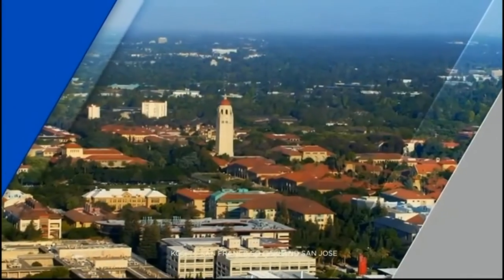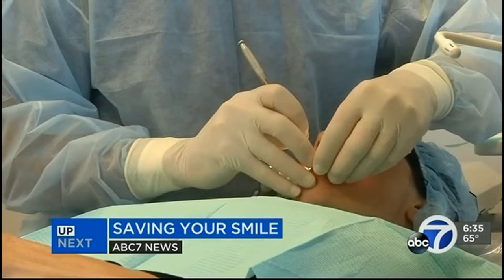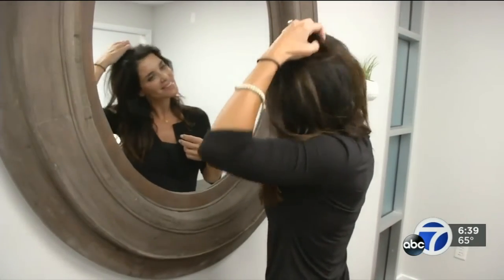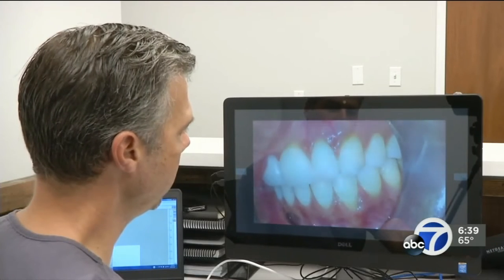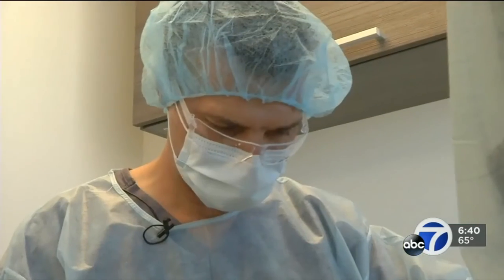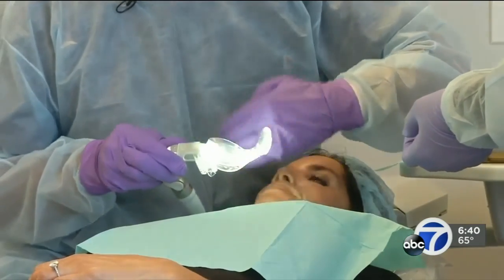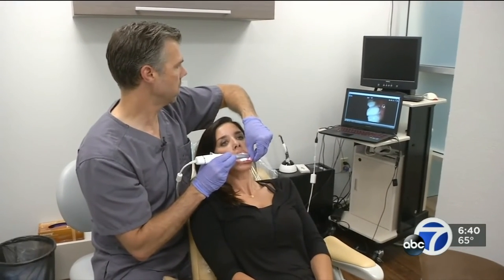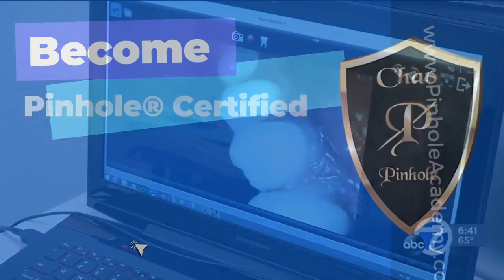Pinhole Gum Rejuvenation® - San Francisco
Heather Ryan recalls her positive experience with Pinhole Gum Rejuvenation®. She appears on "KGO - Bay Area" explaining how she was experiencing food sensitivity and insecurity of smiling. Check out how Pinhole Gum Rejuvenation® changed her life!